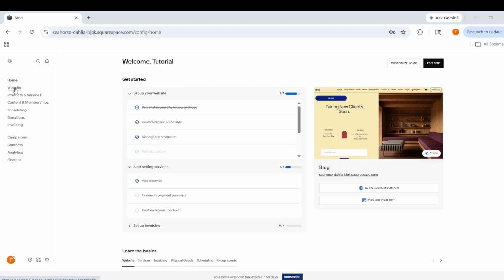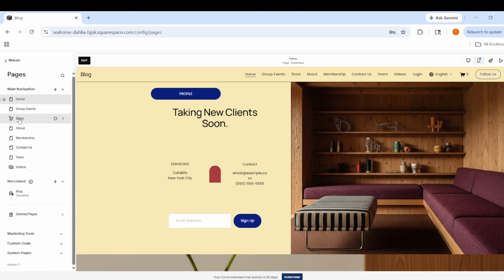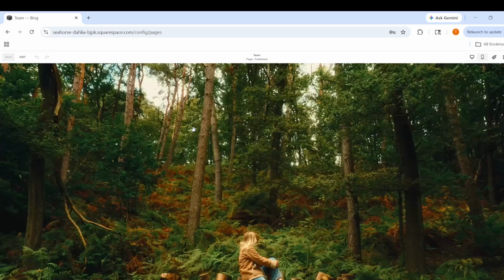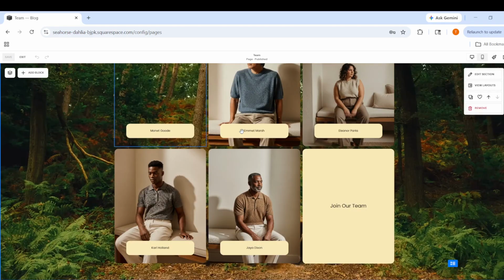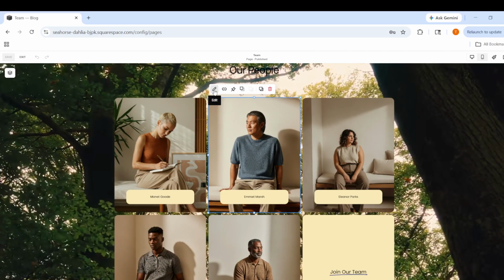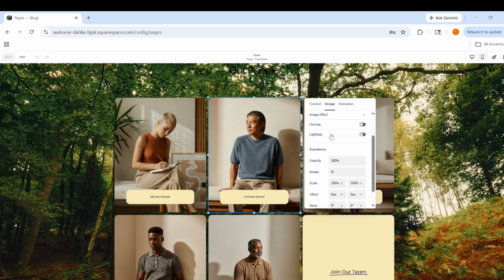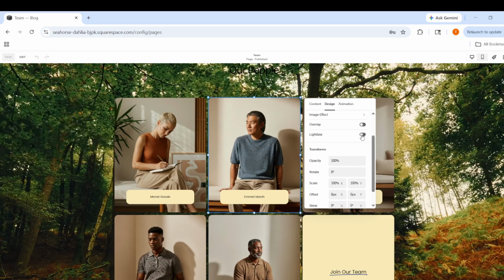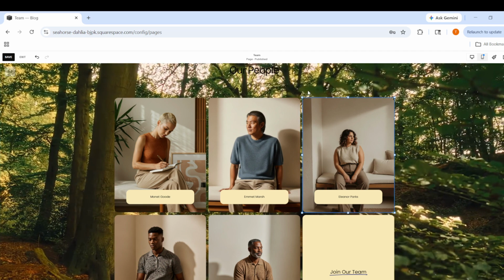How to Open Images in Lightbox on Squarespace [Updated 2026]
Learn how to open images in Lightbox on Squarespace so you can showcase photos beautifully. In this quick tutorial, you’ll see exactly how to set up Lightbox for images in Squarespace, including common tips for getting the effect to work. Search for squarespace image lightbox, lightbox gallery squarespace, and lightbox settings.